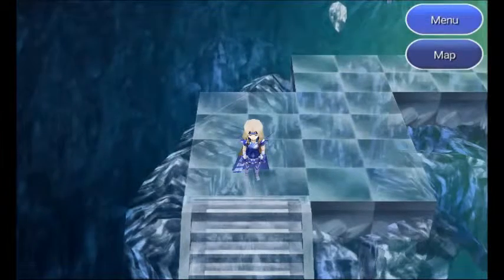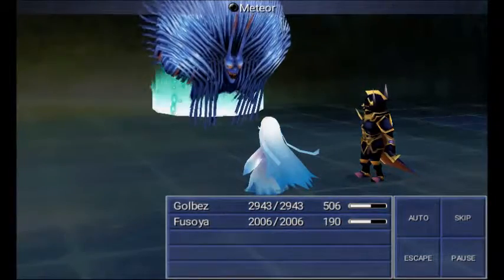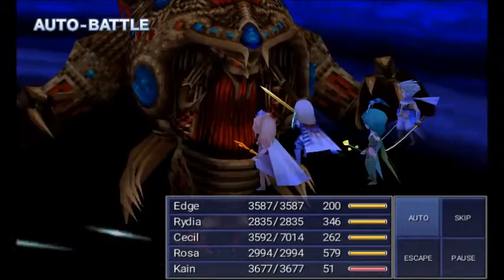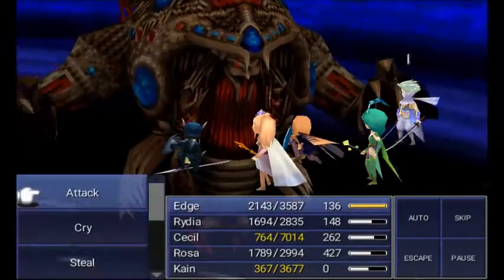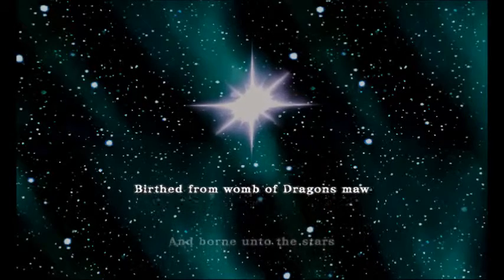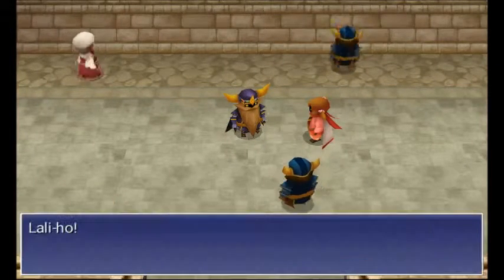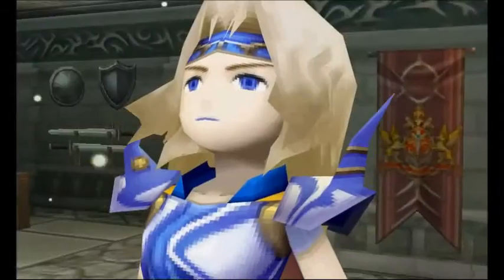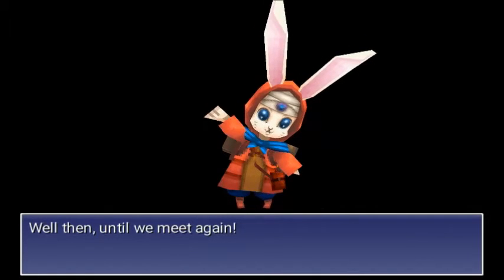Final Fantasy IV (Android) Walkthrough Episode 47: The Finale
In this episode, we take on the final boss. I still can't believe it took me 11 MONTHS to get the main part of this walkthrough done and over with. Thank you guys for sticking with me. I hope you all will look forward to my bonus episodes